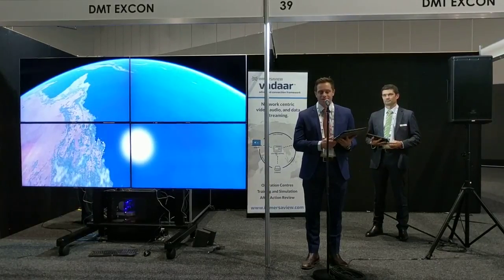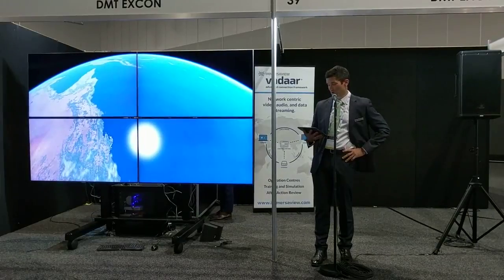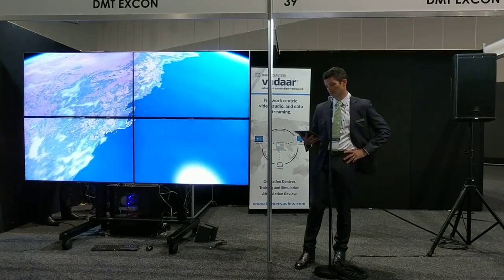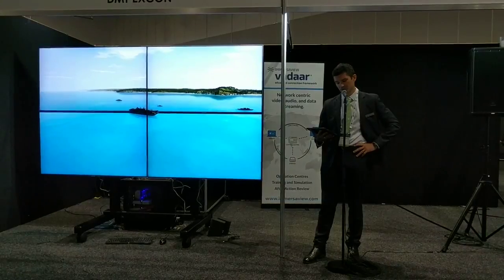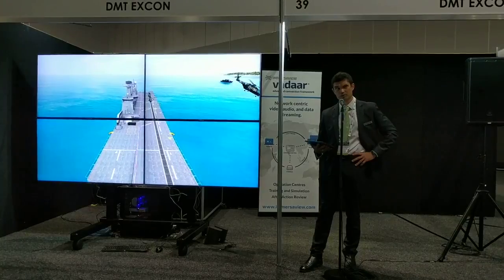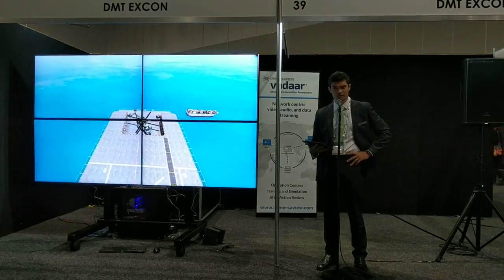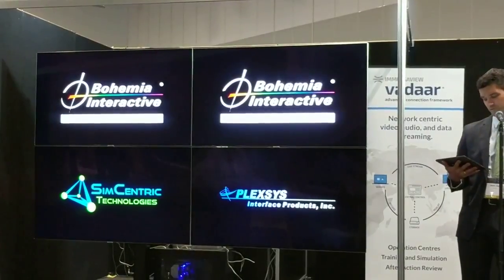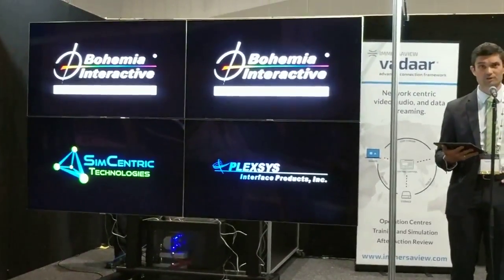BISim Demonstrates Distributed Mission Training Vignette at ASC 2017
Bohemia Interactive Simulations, a global developer of advanced military training and simulation software, participated in the Distributed Mission Training (DMT) exercise at Australasian Simulation Congress 2017. BISim presented a training vignette showcasing the distributed simulation capabilities of multiple, federated simulation systems for an amphibious assault with VBS3 and its whole-earth rendering engine, VBS Blue IG. The vignette will also feature technologies from SimCentric Technologies, Plexsys, SA Simulations and ImmersaView.